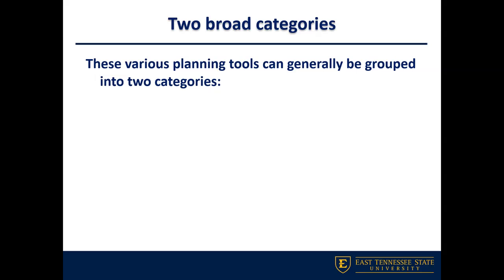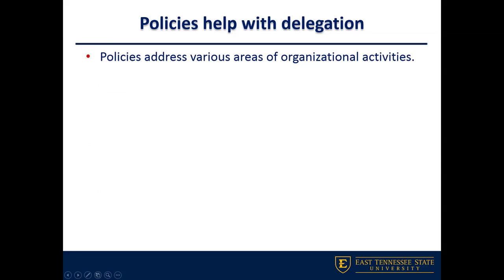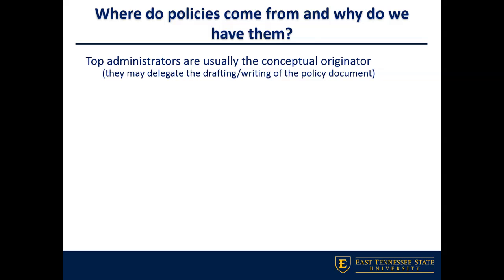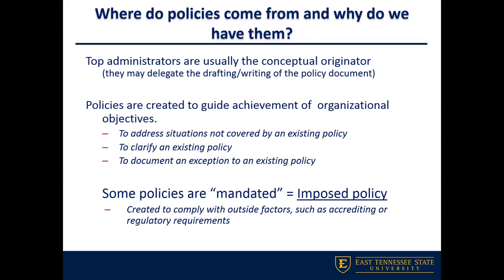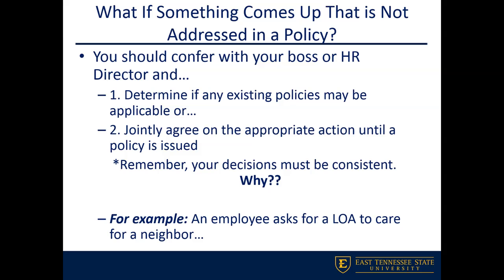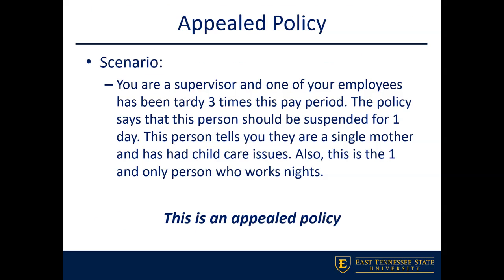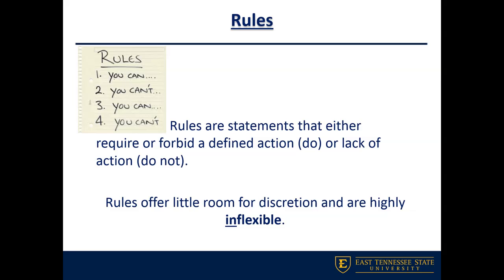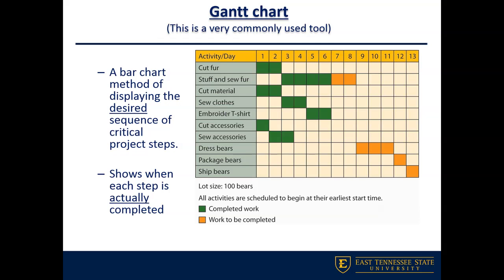HSMP 3200 - Planning Tools (Done)